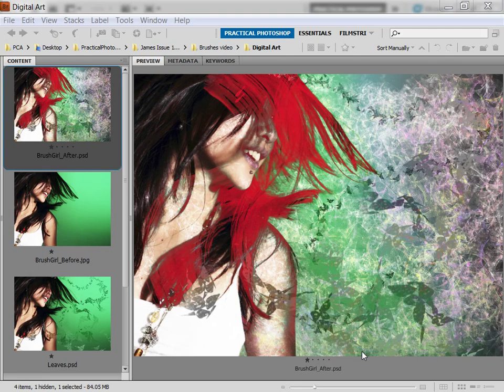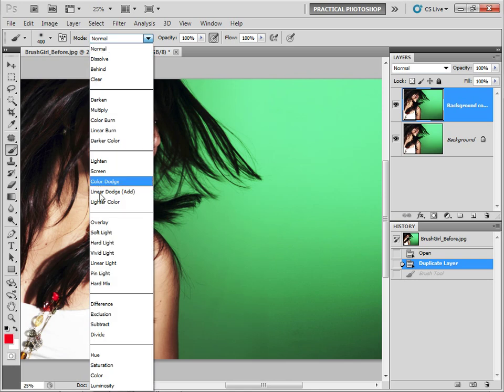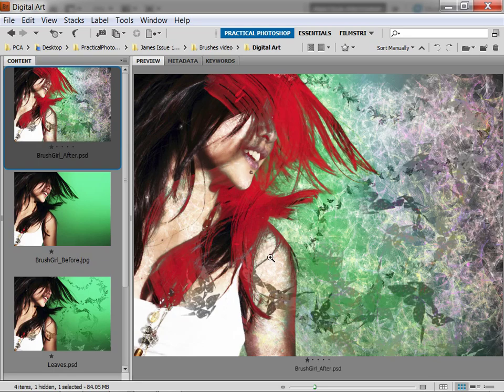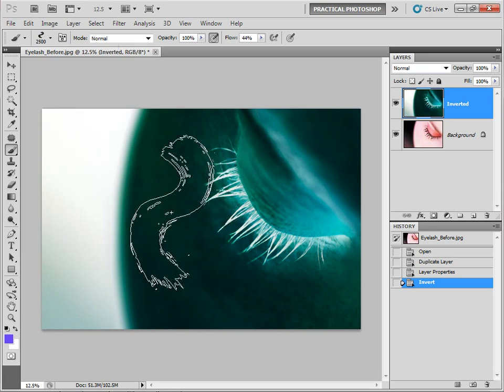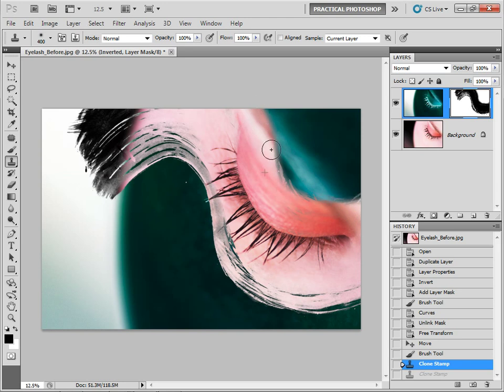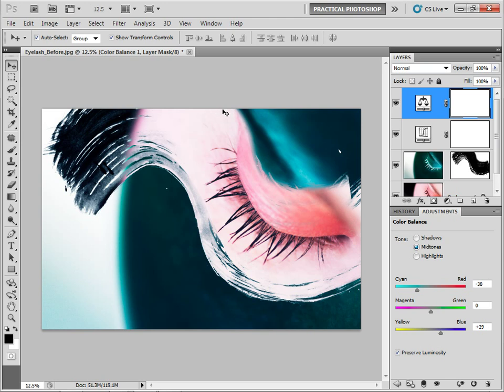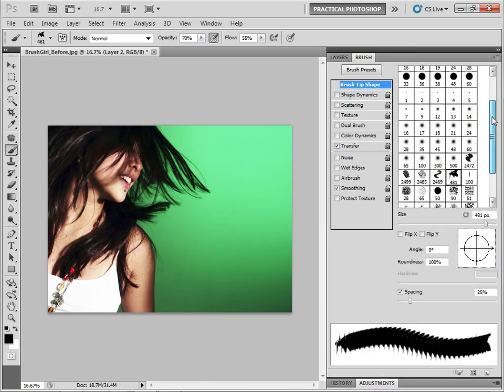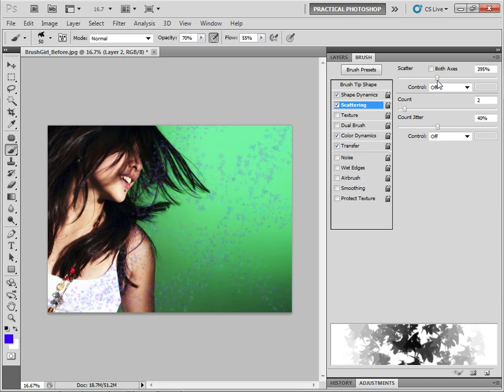The Brush Tool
Give your brushes some extra muscle with the Brush Panel and create some great effects